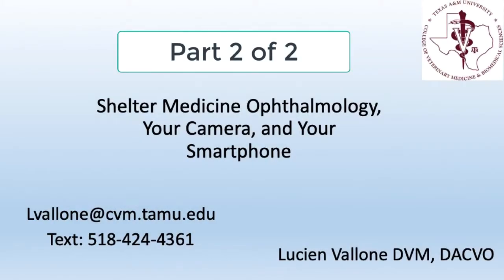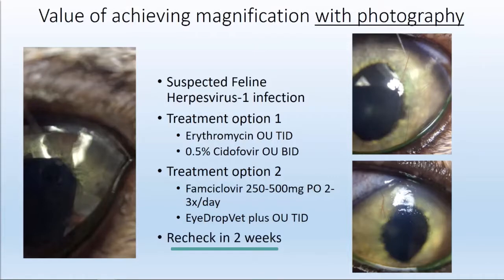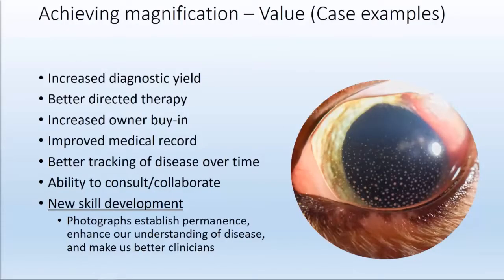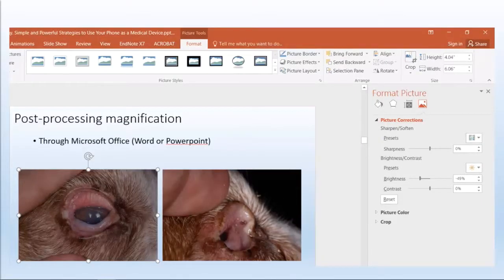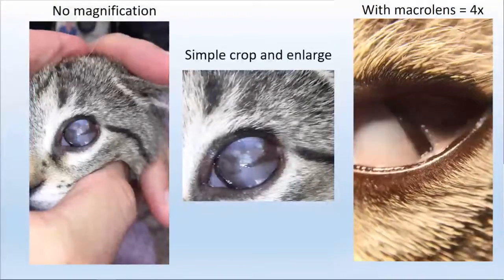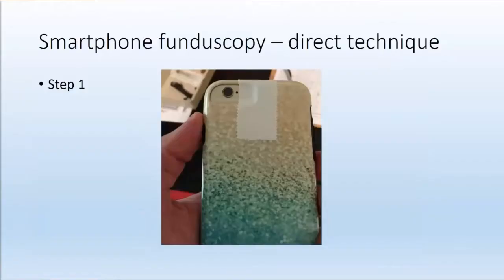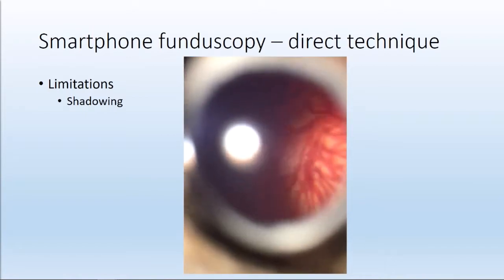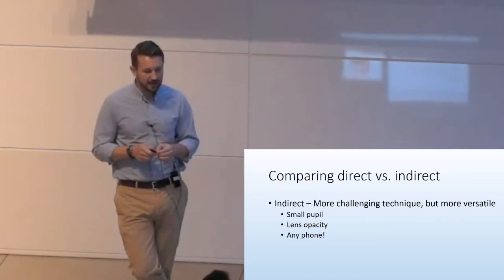Shelter Medicine Ophthalmology, Your Camera, and Your Smartphone, Part 2 of 2 - conference recording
Presenter: Lucien Vallone, DVM, DACVO, Clinical Assistant Professor of Ophthalmology, Texas A&M University
This two-part workshop reviews general/smartphone photography, videography, fundoscopy, and macrophotography of the eye.
This presentation was recorded at the 2019 ASPCA Maddie’s Cornell Shelter Medicine Conference.